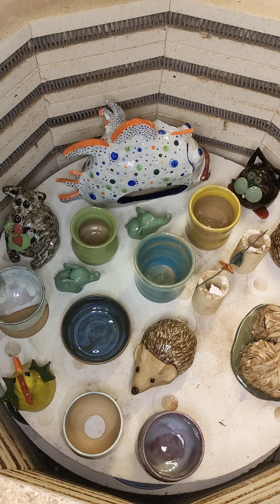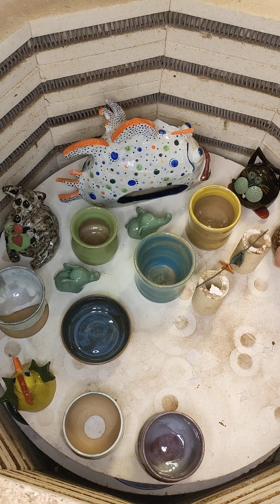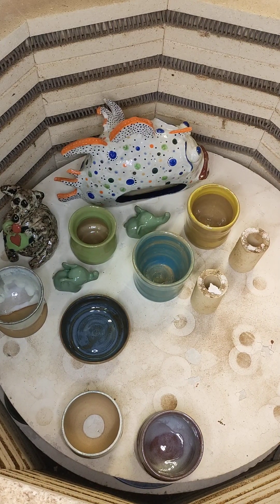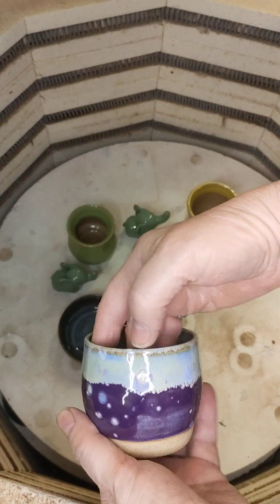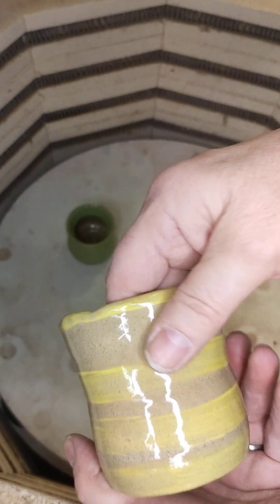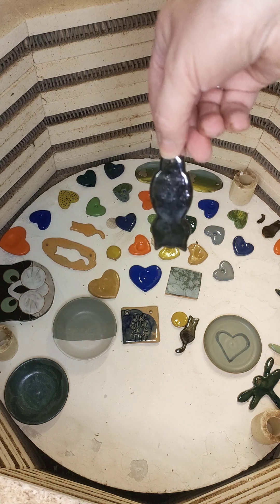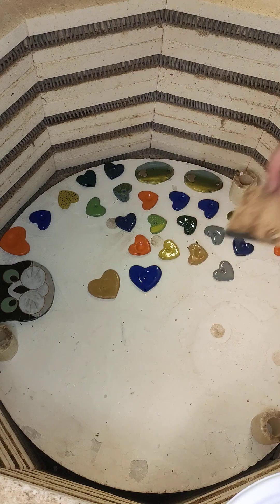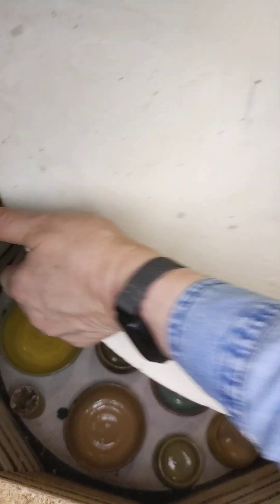Carantoc Art glaze kiln unloading 22nd Feb 2024